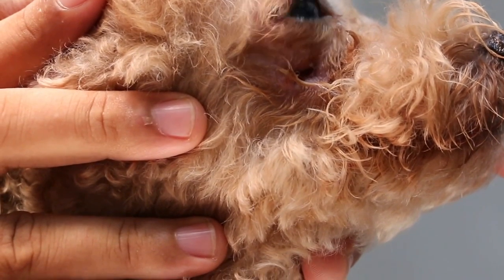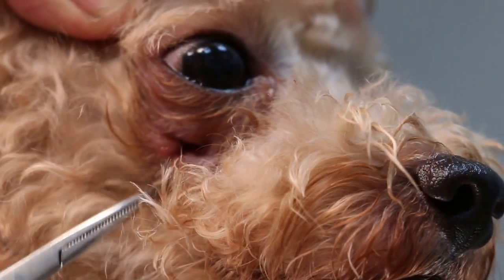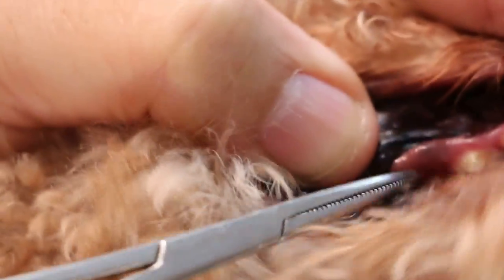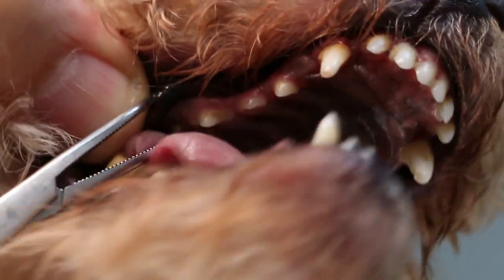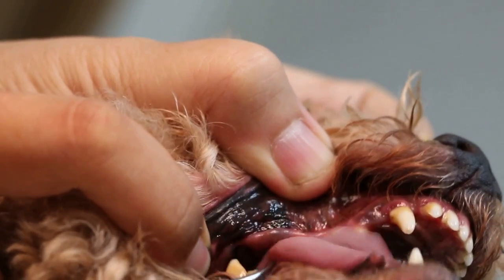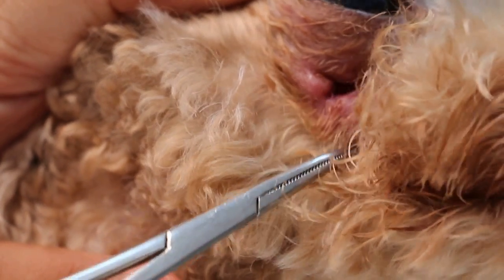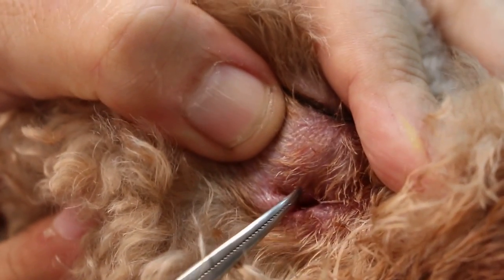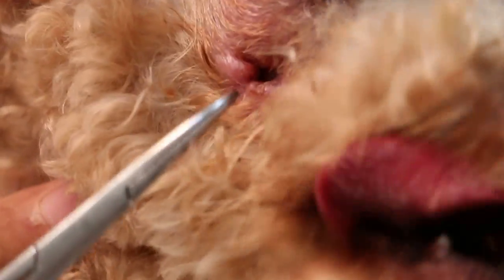An unusual case of canine oro-nasal fistula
This 5-year-old poodle had a non-healing facial wound below the right eye at a young age of around 3 years old. Usually dogs older than 5 years suffer from this carnaissal tooth abscess, also known as oro-nasal fistula.

One year ago, Vet 1 had diagnosed this condition and extracted the right upper carnaissal tooth. The facial wound did not close and the senior vet did some surgery and said that the wound would heal.

Yet pus and/or blood kept oozing out for the past year. Why?
On examination, I noted what looked like a remnant of the crown of the carnaissal tooth, around 3 cm x 3 cm. It was possible that there is still some parts of the infected root of the tooth present.

X-rays would be needed rather than going in blindly to extract. Two X-rays provided by the senior vet were before extraction and so were not of much relevance.

The dog was put on oral medication for 6 days. A blood test was taken and X-rays would be done next week.

Veterinary medicine is full of surprises as in the psersistence of the facial wound after extraction of the carniassal tooth.

In my over 20 cases, the facial wounds closed after surgery. So, could this be more than just a simple carnaissal tooth abscess? Good X-fays would be needed.